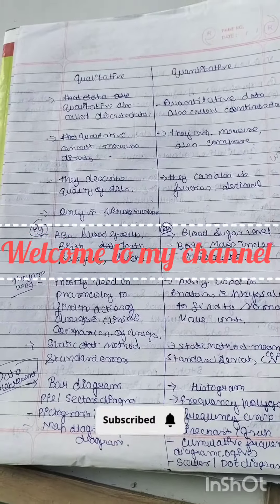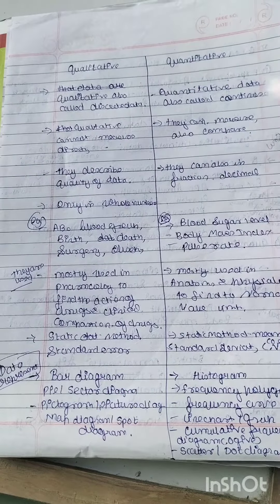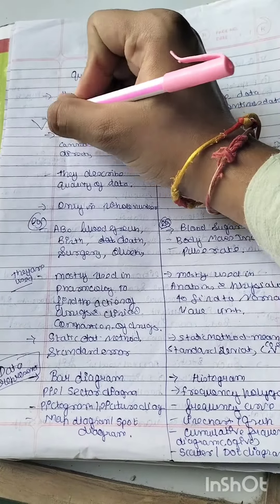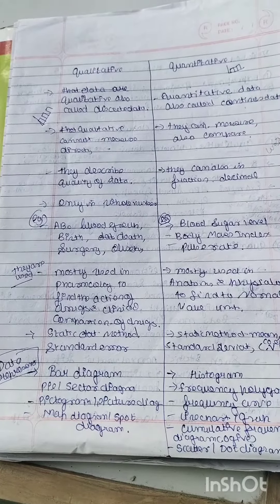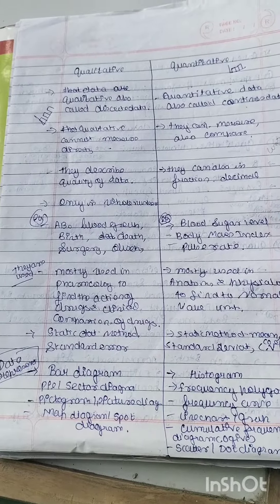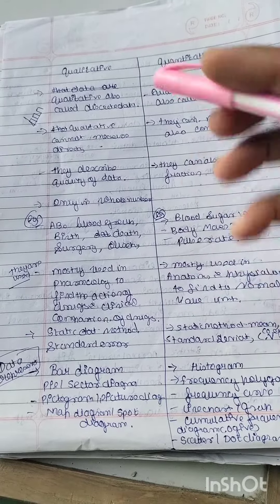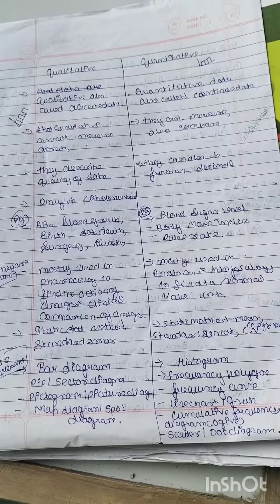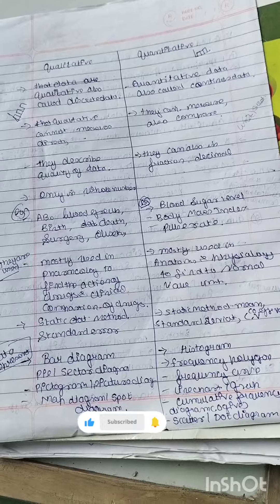different between qualitative and quantitative data .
I had started the biostatistics series
this is 2 videos of the series .
to see the first video .

follow me for more such videos
biostatistics exercise series .